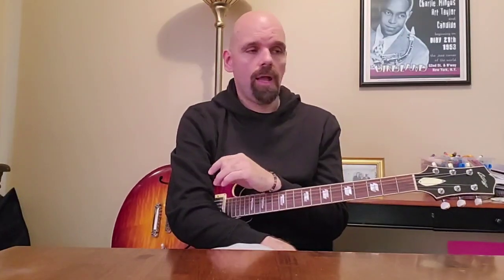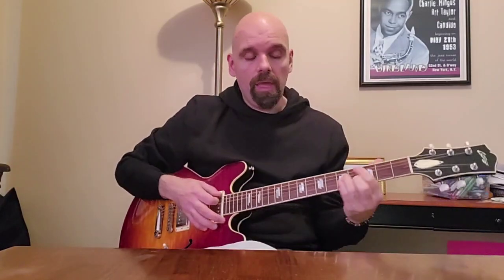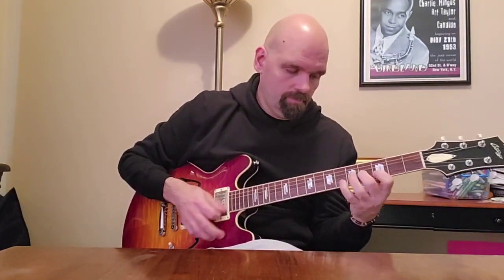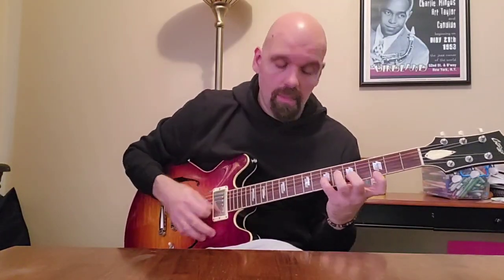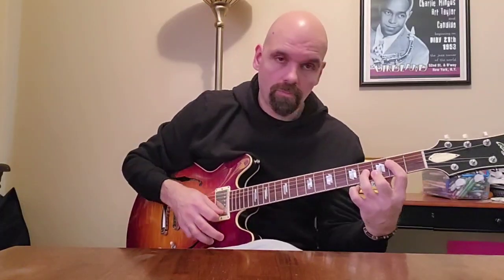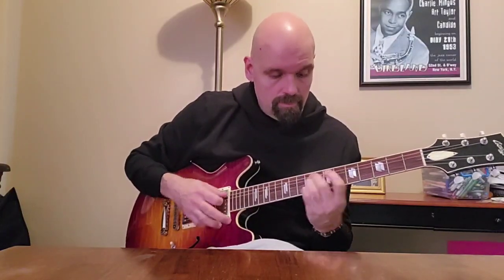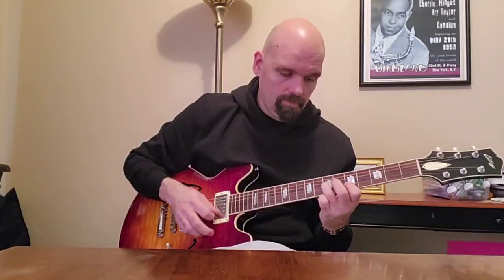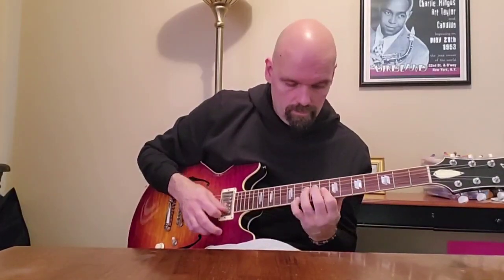Finding Your Own Voice (Darn that Dream) EP103 TILF Barry Harris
Available for Skype lessons
 Collings I35 Deluxe

Jazz Guitar